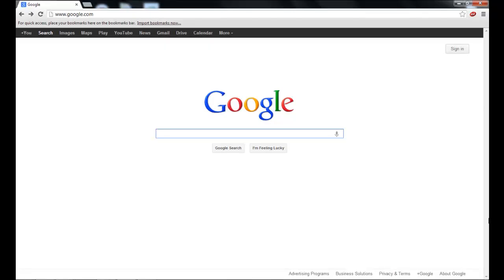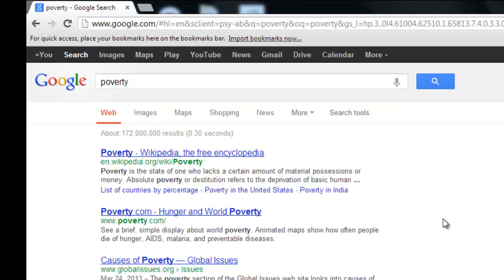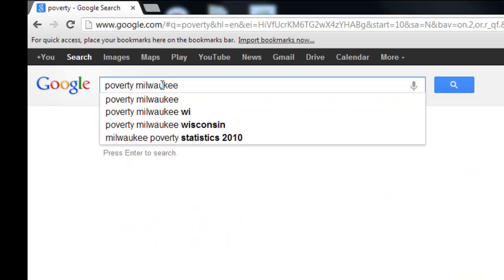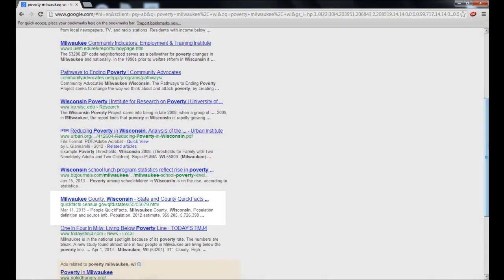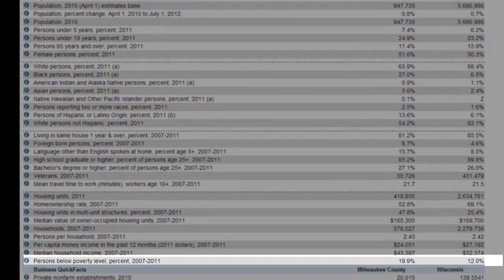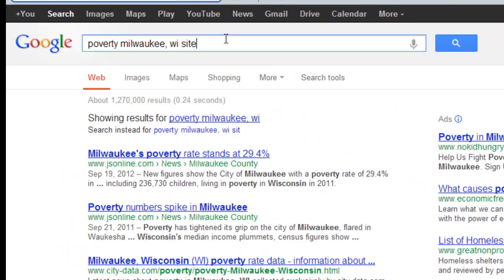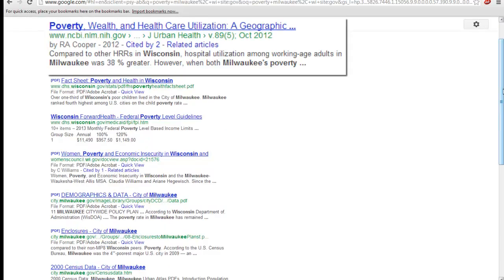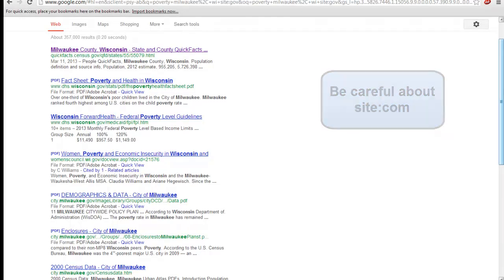Google Tips and Tricks: Domain-Specific Search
Learn how to search for information within a specific domain such as .gov, .edu, .org, or .com.